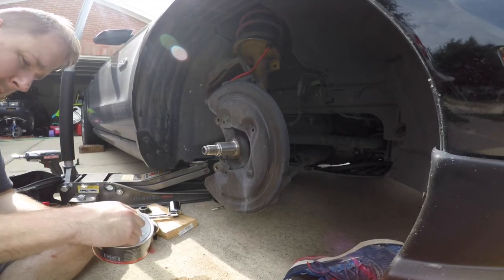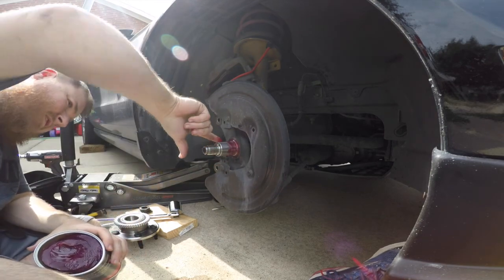Mustang Wheel Hub Swap (Not A How To)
Swapping out the wheel hub on my 2014 mustang. Maybe its helpful to someone.